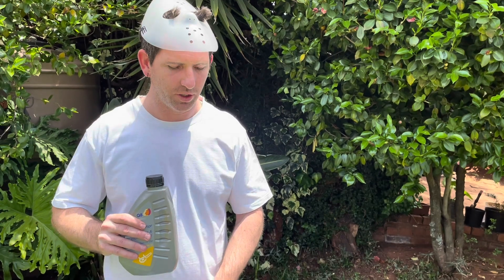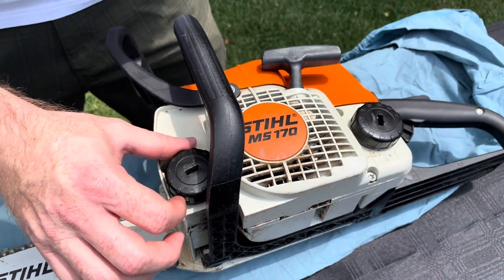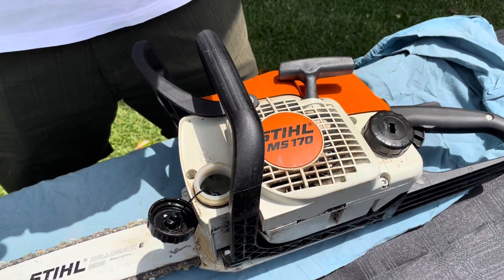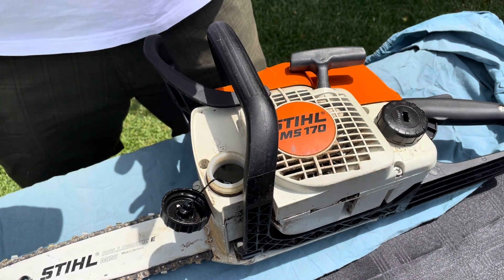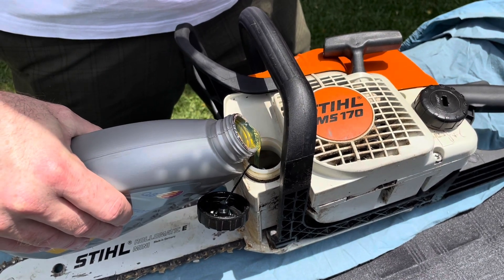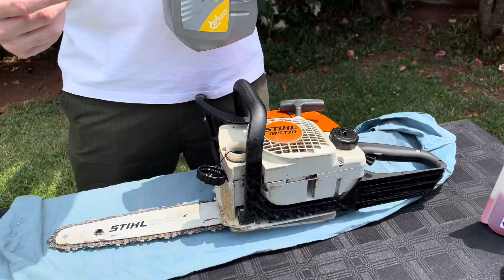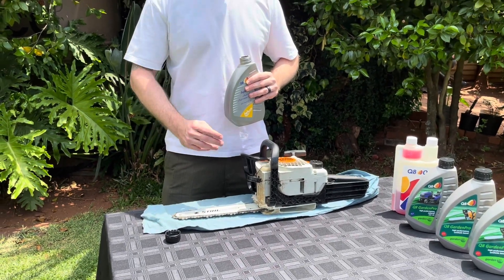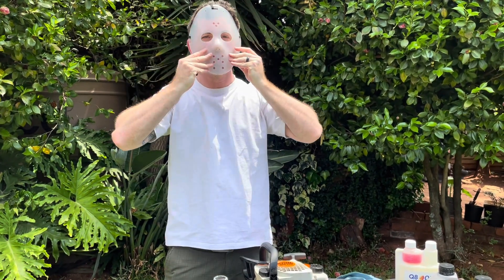What exactly is chainsaw oil, and why does one require it?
Here's a simple video that explains why a chainsaw requires oil. What kind of oil should one use? This is to assist you in becoming more familiar with your chainsaw and giving it the best performance and maintenance.